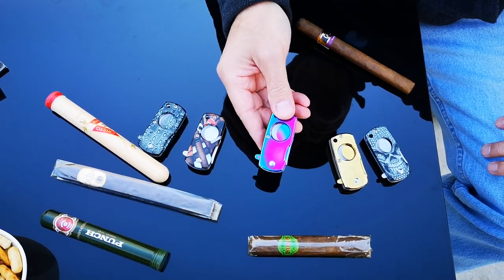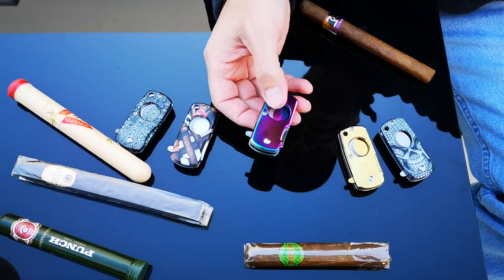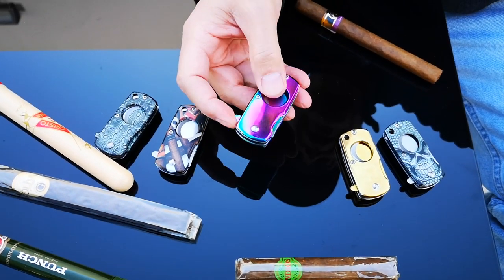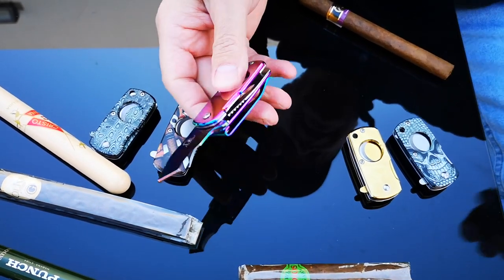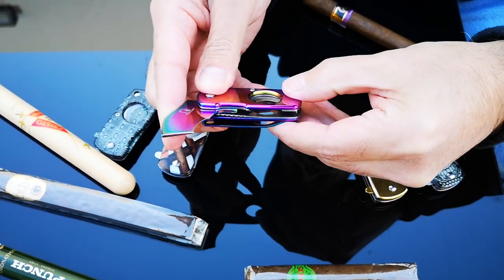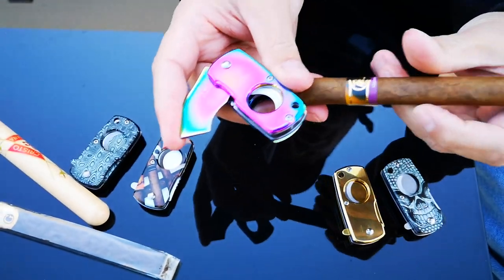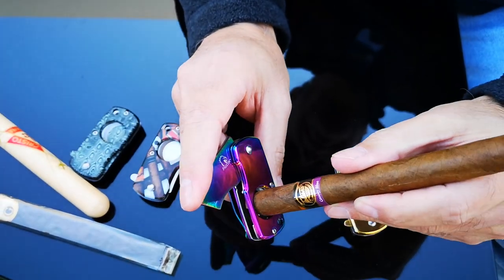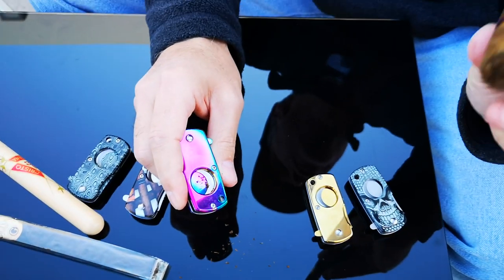4 ¼ inches Folding Cigar Cutter , Max Cut Ring Gauge: 50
Our stylish folding cigar cutter features spring activated opening, safety latch, sharp precision blade, and belt clip. The ultra-sharp precision blade will smoothly cut your finest cigars.